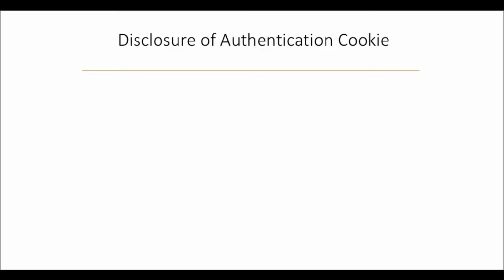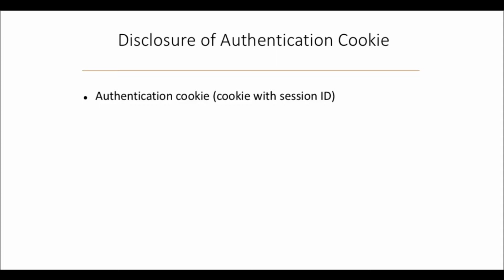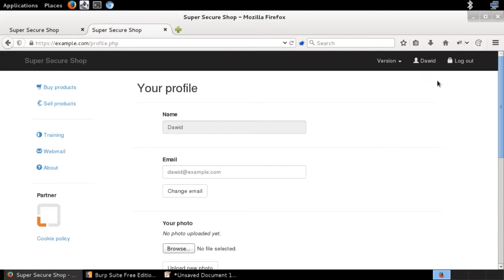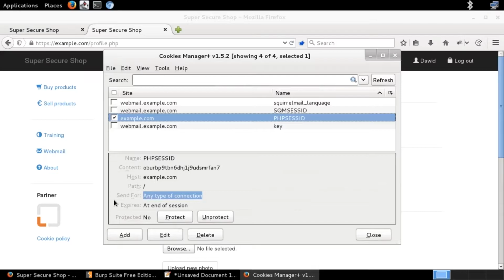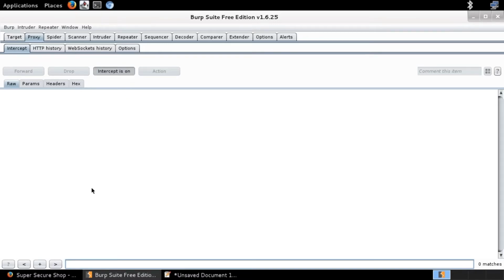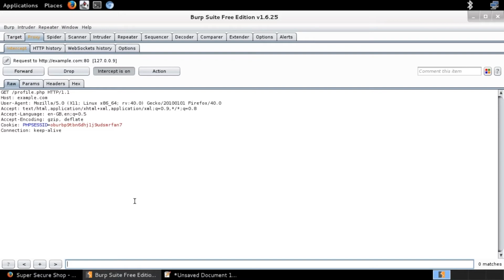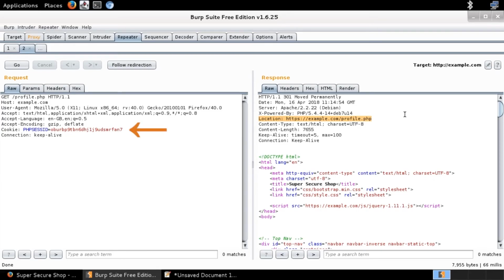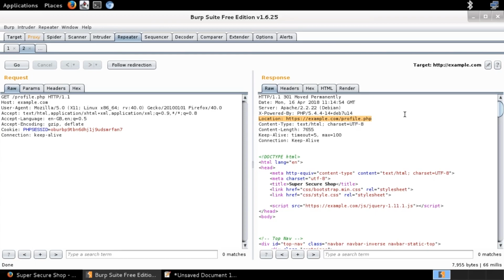Web Hacking || Start Hacking And Making Money Part 7 || Disclosure of Authentication Cookie